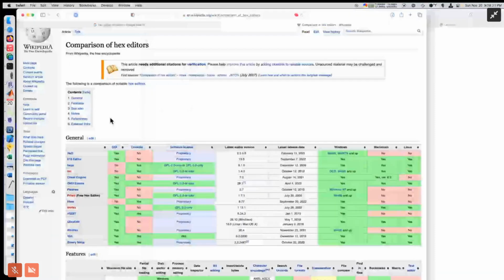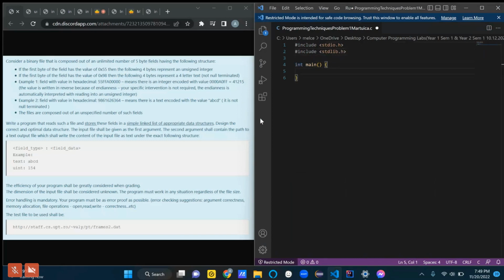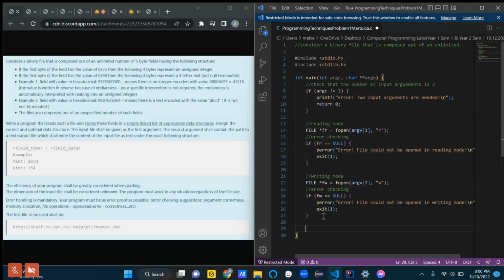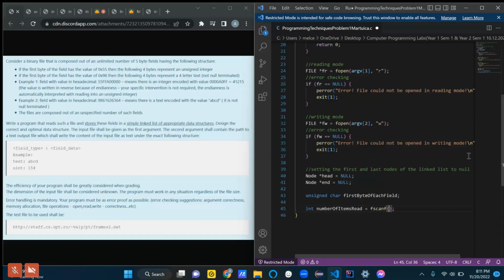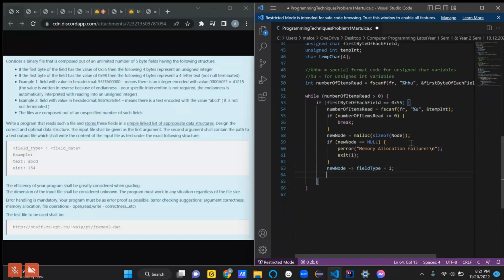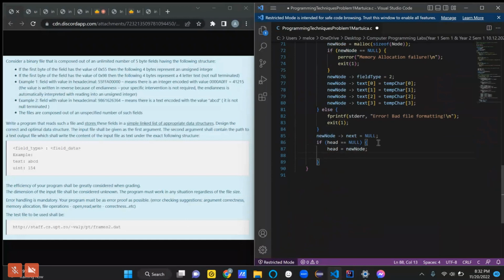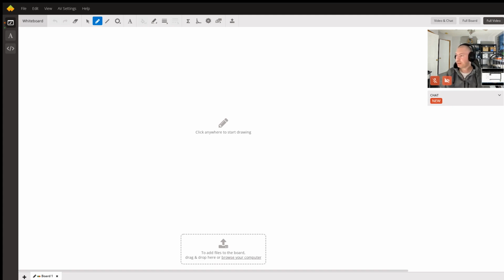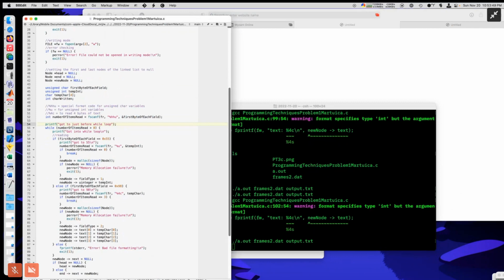November 21Problem 1 Martuica